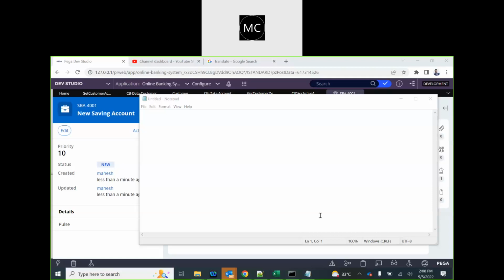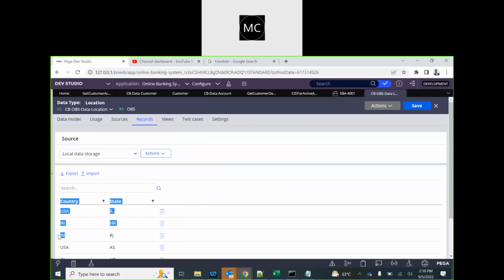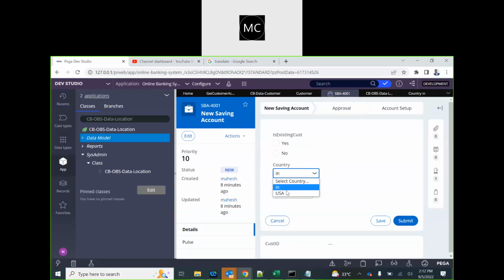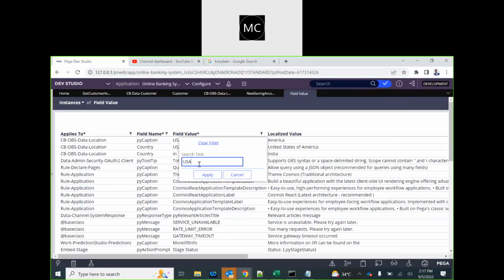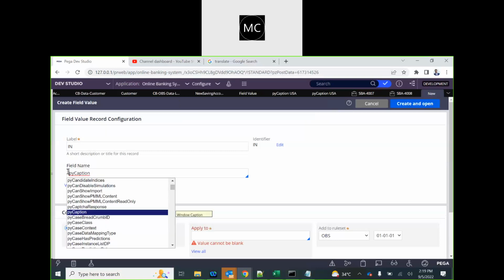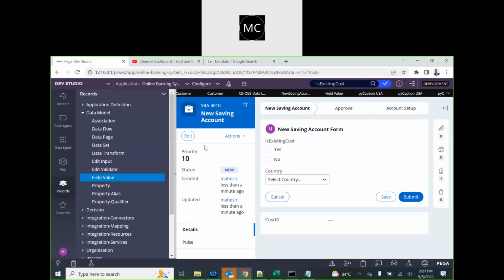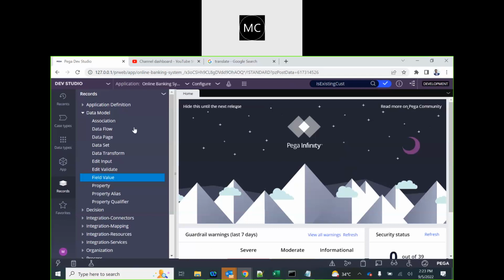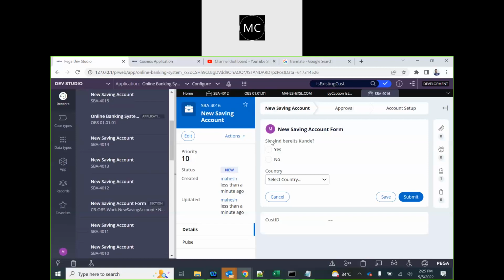Pega Field Values